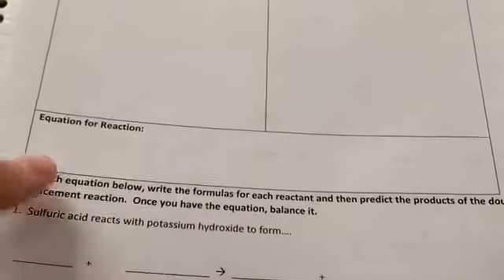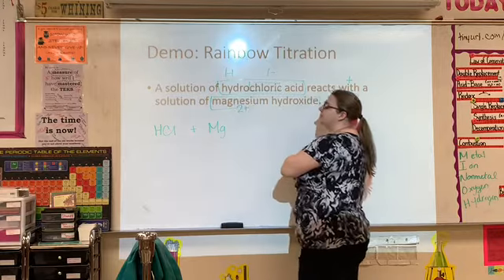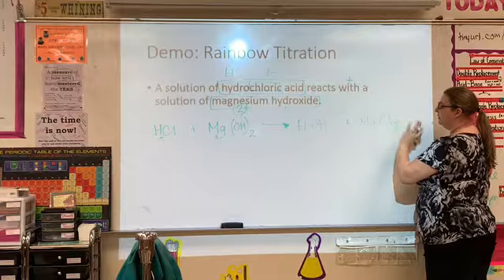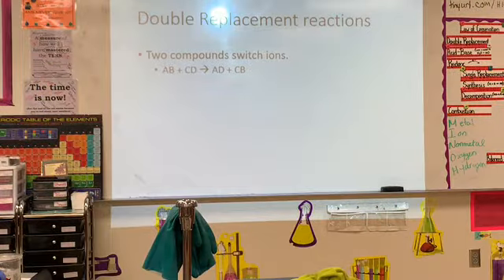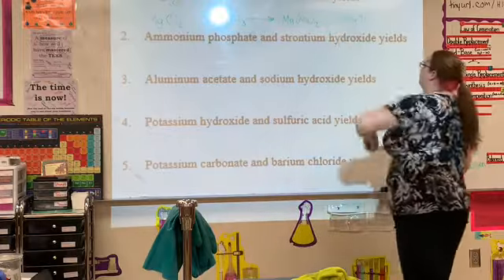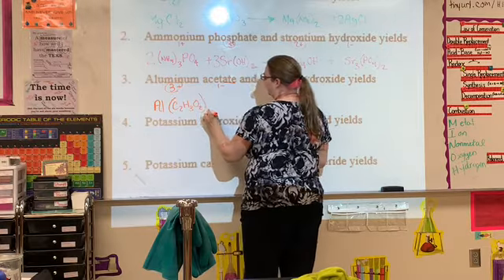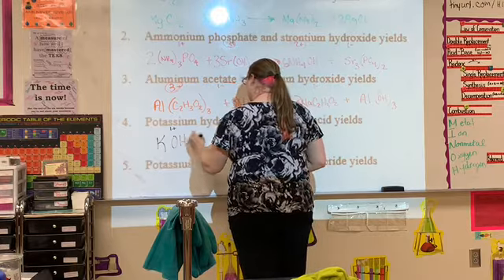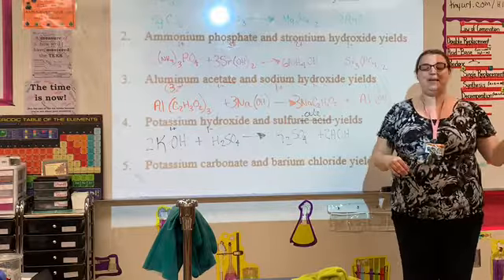Double Replacement reactions